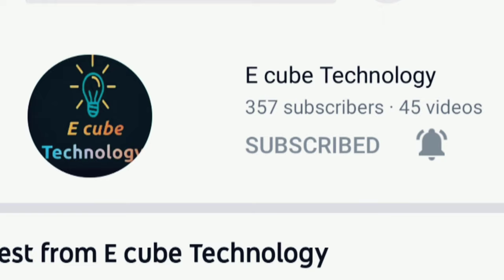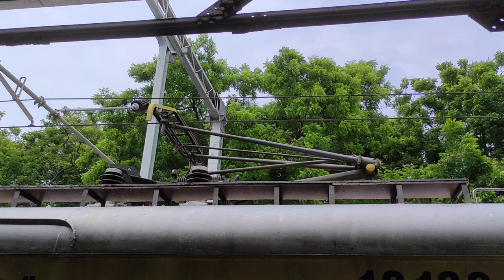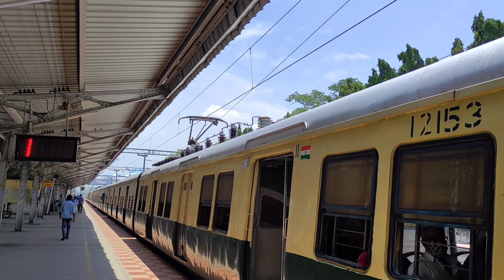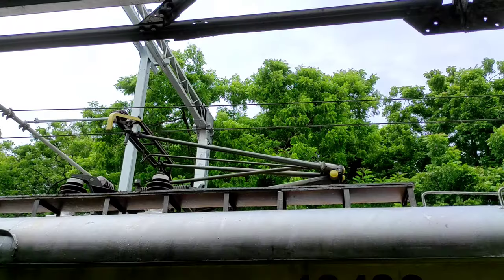Bow collector in electric train explain tamil